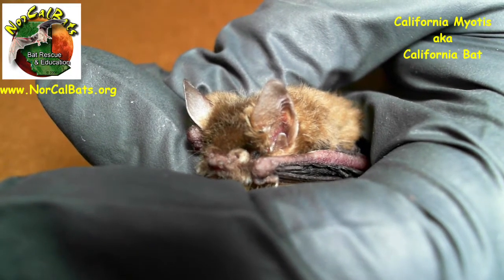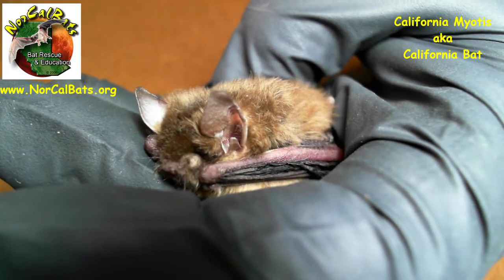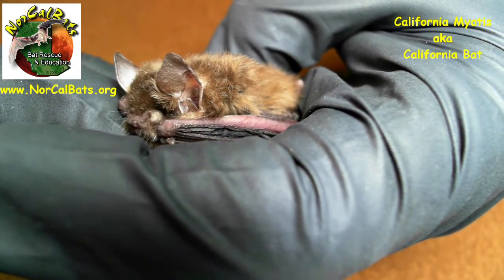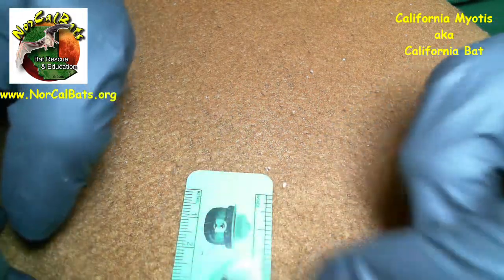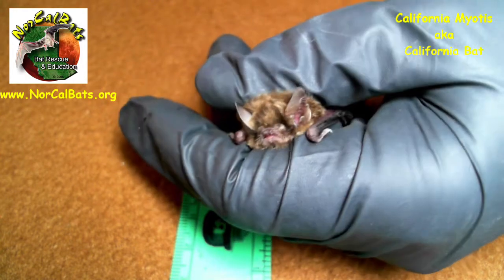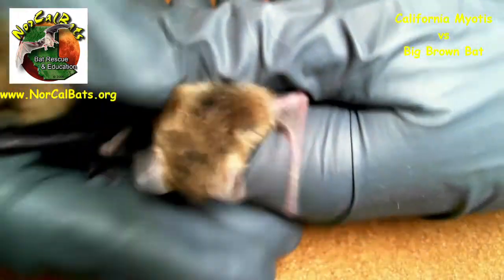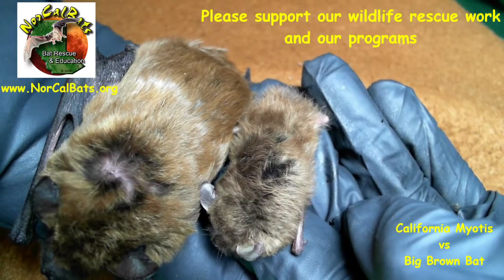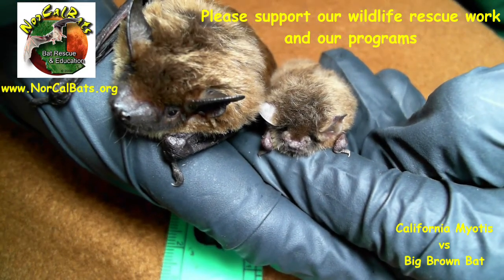California Myotis intro and compared to Big Brown Bat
Not all small bats are little brown bats, meet the California Myotis. This tiny native species is often mistaken for a baby big brown bat. You will see in the video why this is so.